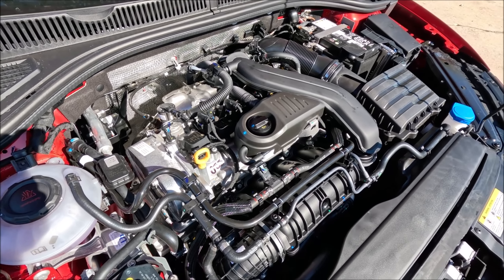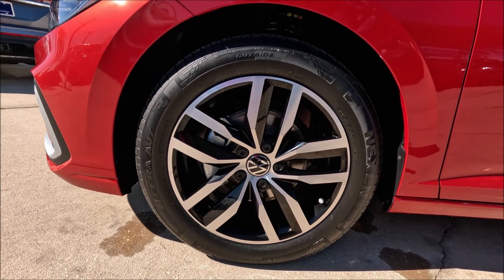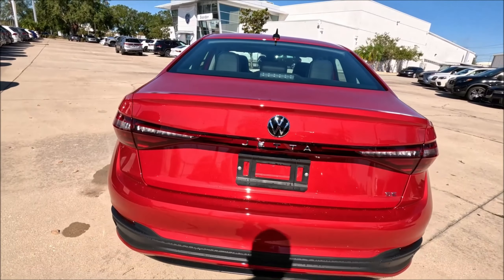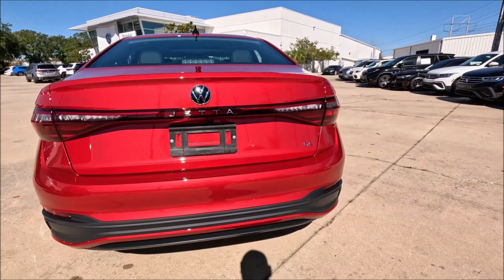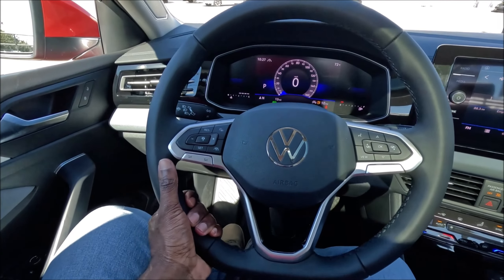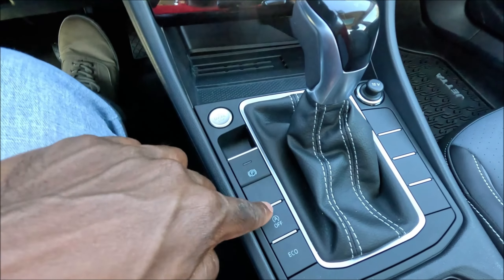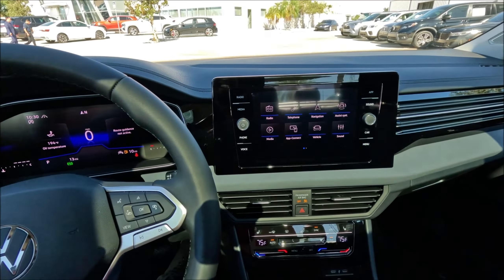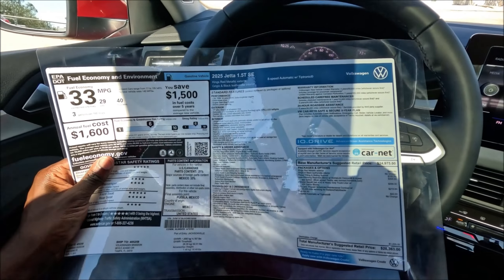2025 VW Jetta SE In Kings Red Metallic Brings Out The Best In This Elegant Sedan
With 1.5T performance, upgraded options and red hot metallic paint, this Volkswagen Jetta SE if far from your average German sedan!